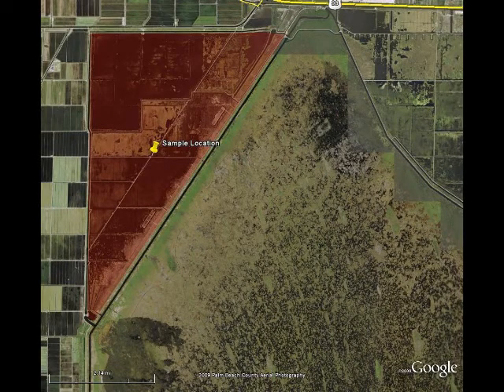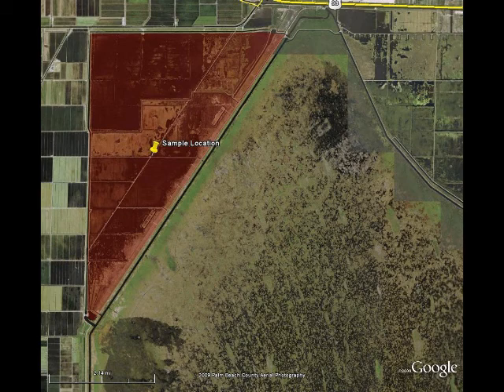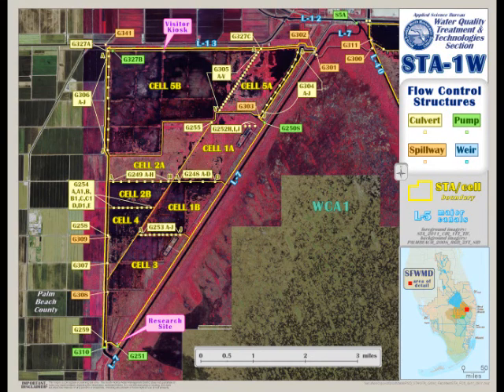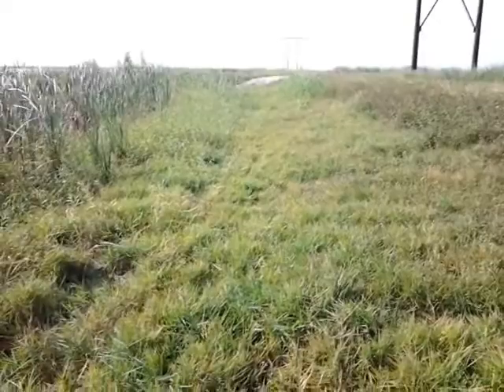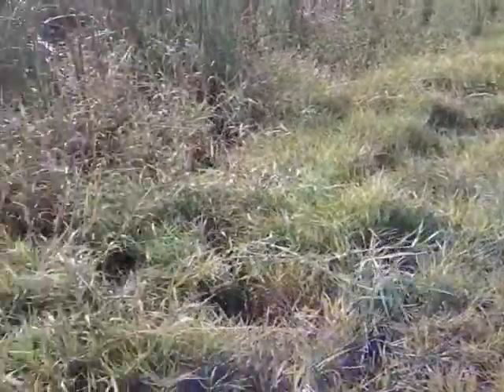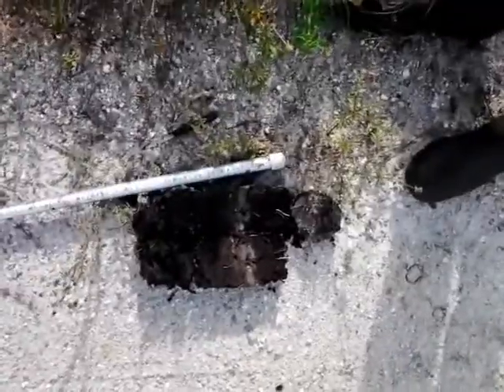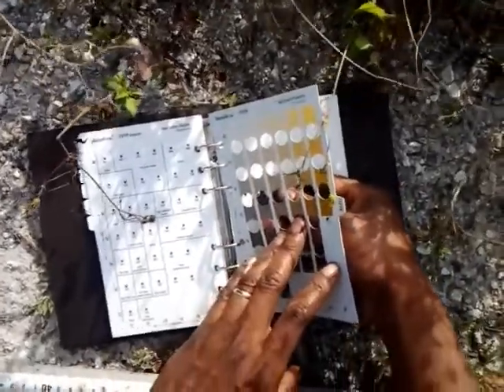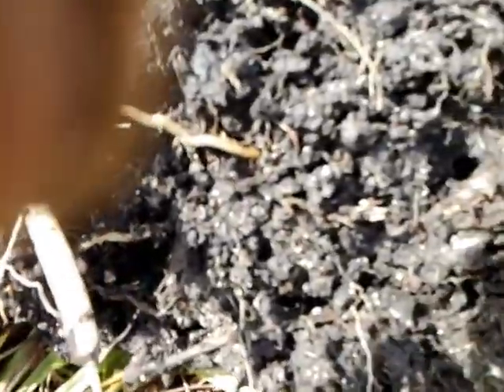Hydric Soils Indicators (A4 & A6)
Identification of two hydric soils indicators (A4- Hydrogen sulfide & A6- Organic bodies) in a marsh/wetlands area constructed by South Florida Water Management District to remove nutrients from stormwater before releasing it to the Everglades as part of the 1.8 billion-dollar Everglades Restoration Project.